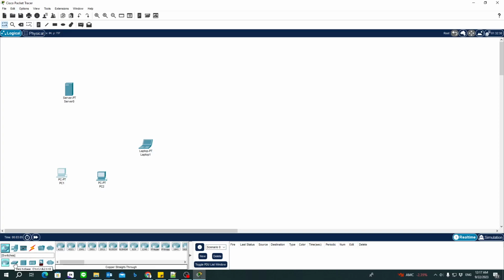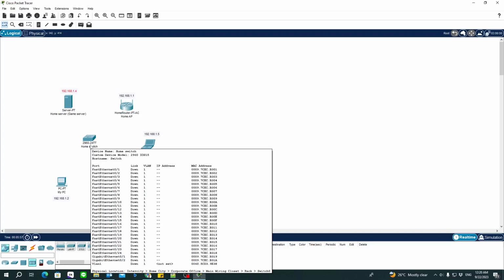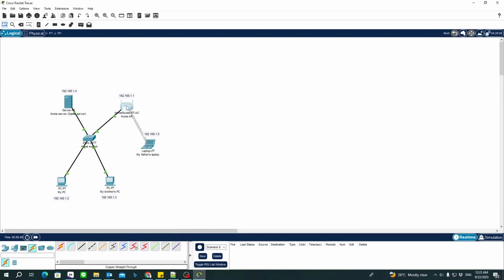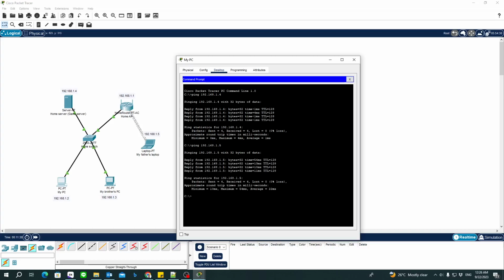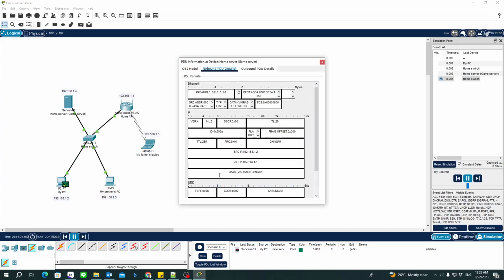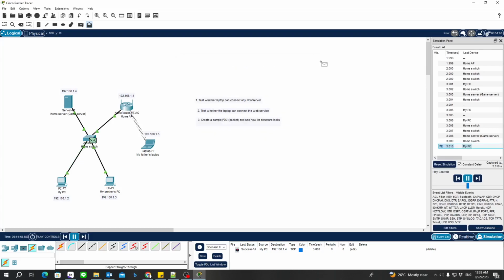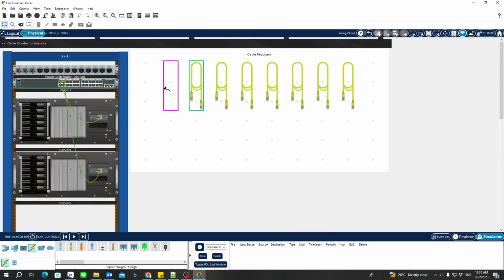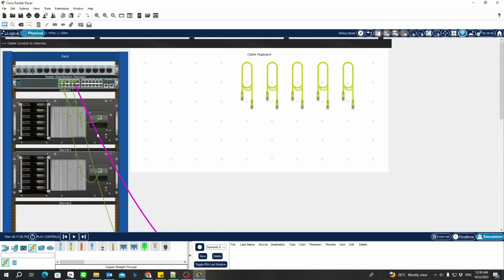[Computer Networks] Lab1- Create a simple network in Packet Tracer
Create a home network and do the following tasks

1. Test whether the laptop can ping any PC/server

2. Test whether PCs can access Web on the Home server

3. Test and see the packet format